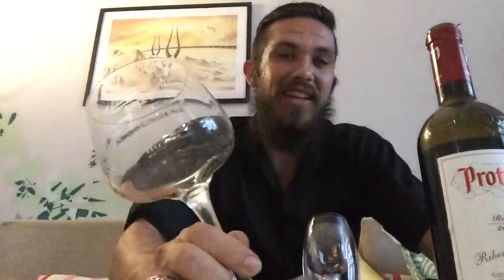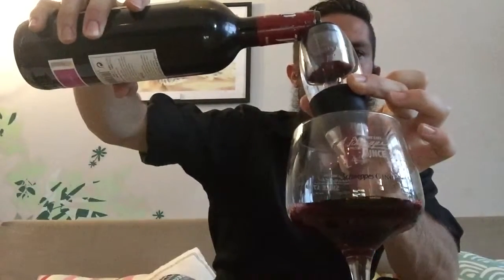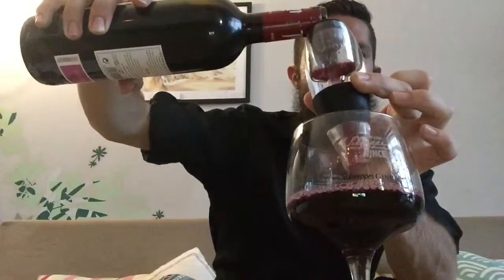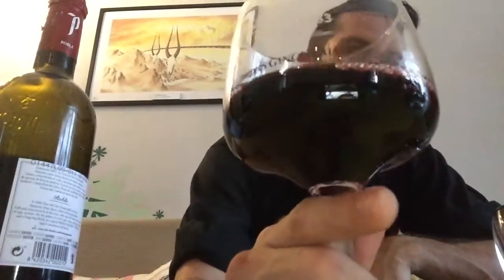#22 Protos 2016 Red @ Hostel Santander in Santander, Spain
I love this hostel! If you are ever in the northern area of Spain near San Sebastián, give this city and hostel a try. I have stayed in this city for a month and still uncover festivals and secrets. The hostel’s view is beautiful and the breakfast is absolutely delicious & satisfying and the amenities are clean and superb. As for the wine this was a great sweet wine that was another suggestion from our local wine enthusiast Professor Tomas! Gracias!